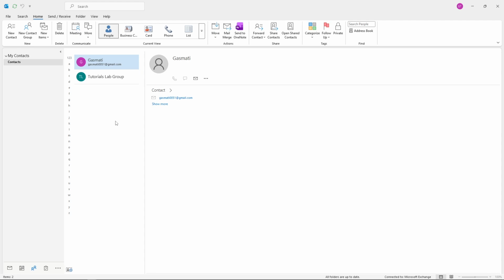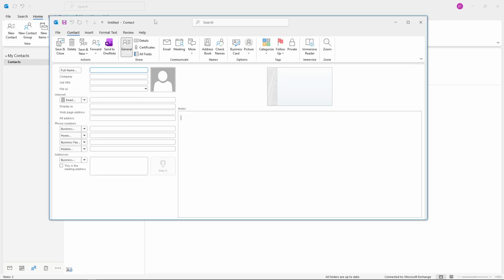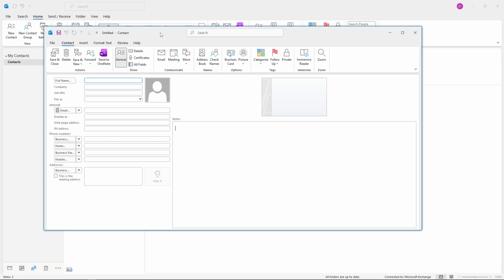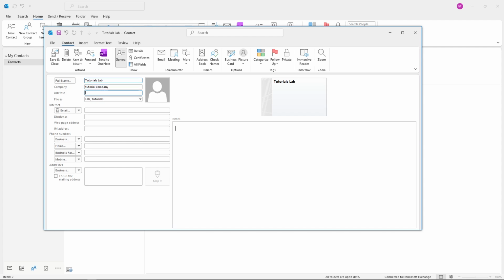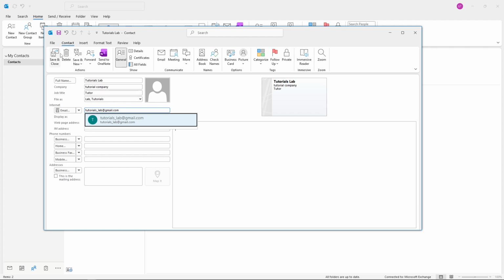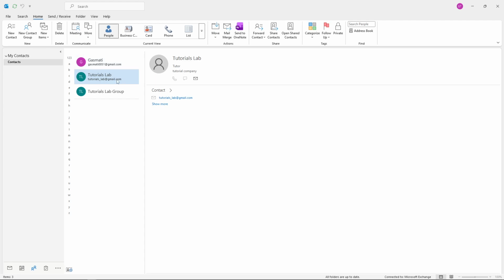How to Add Contacts in Outlook (Tutorial 2026)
Along the way, you'll learn how to add contacts in Outlook, add new contact in Outlook, create an Outlook contact, save a contact in Outlook, Outlook contacts management tutorial, setup contact list in Outlook, adding new people to Outlook, quick guide to Outlook contacts, manage your Outlook contacts, step by step add Outlook contact, enable new contacts in Outlook, adding multiple contacts to Outlook